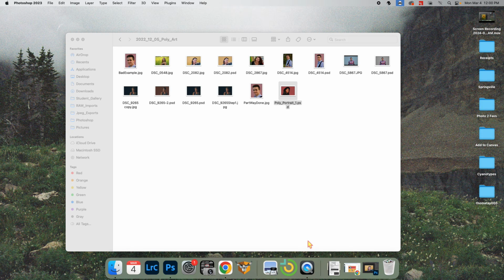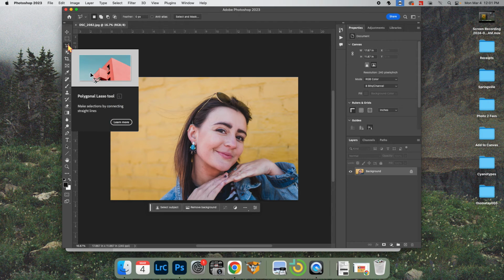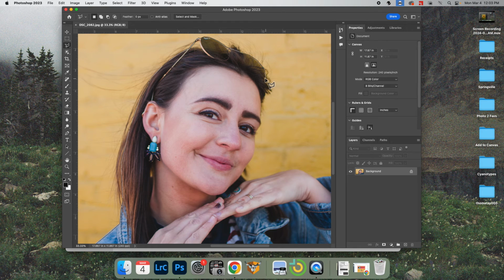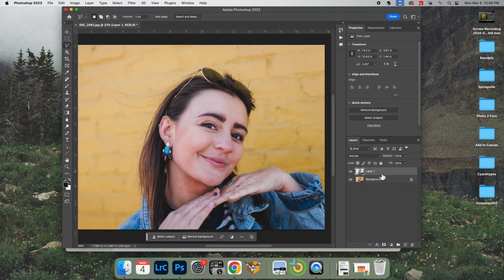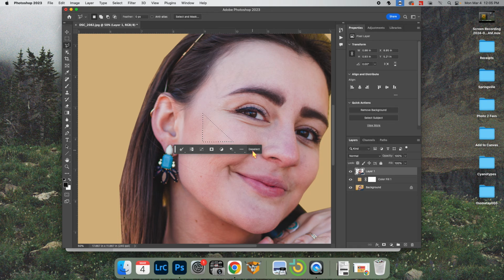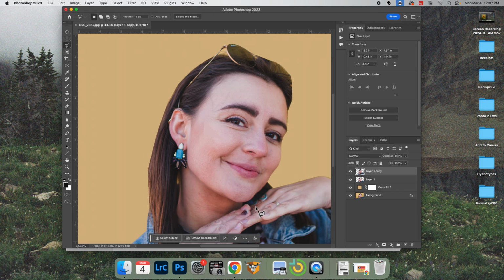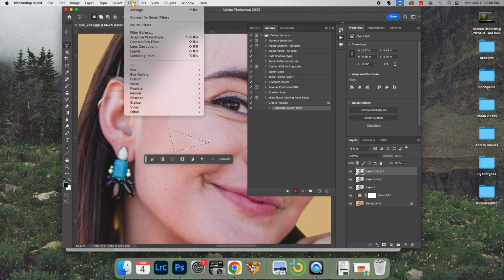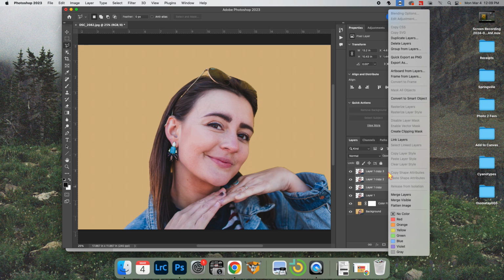Photoshop Tutorial: Polygon Art